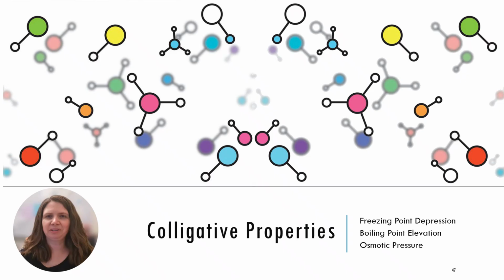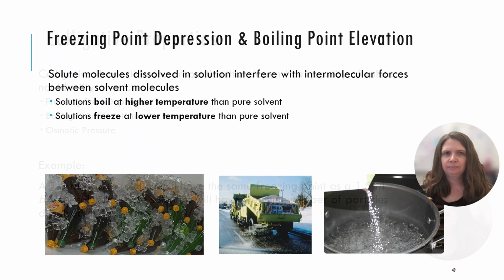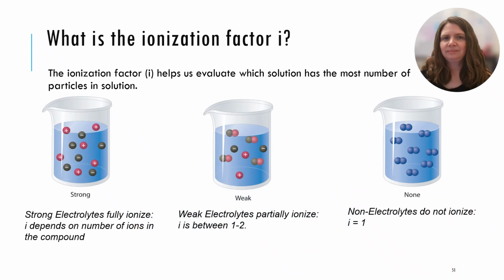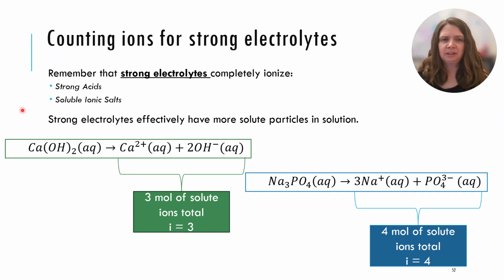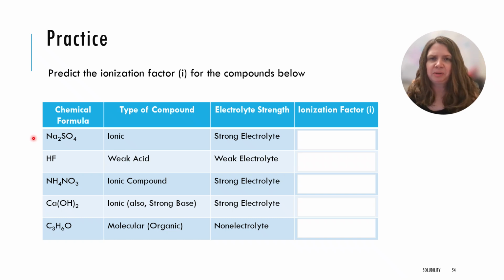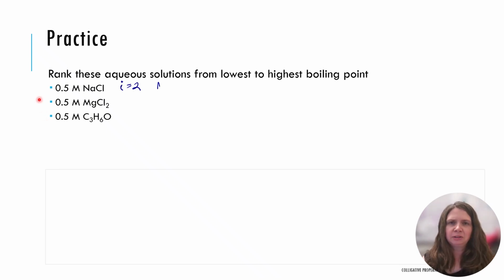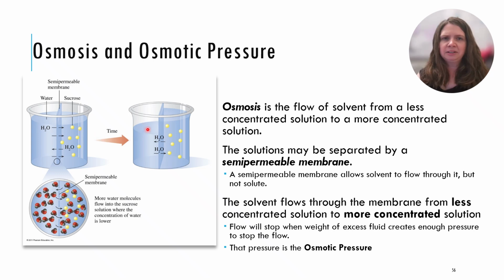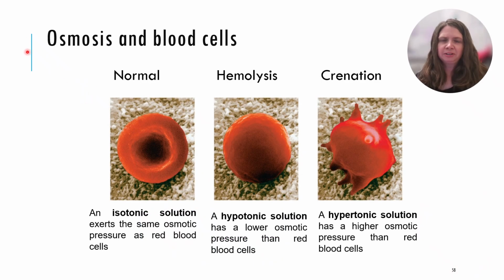9-7 Colligative Properties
Solutions have different properties than the pure solvent: lower freezing point, and higher boiling point. These properties (colligative properties) depend on quantity of solute, but not the exact identity of the solute.